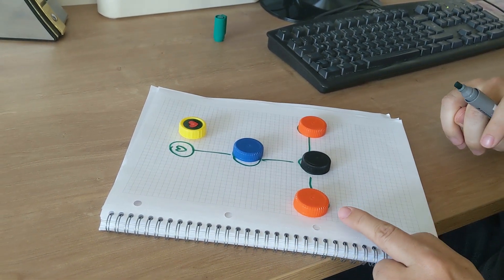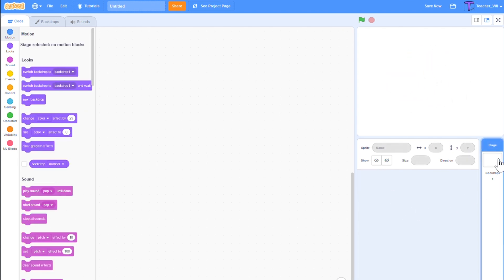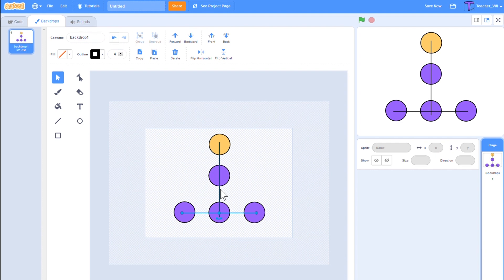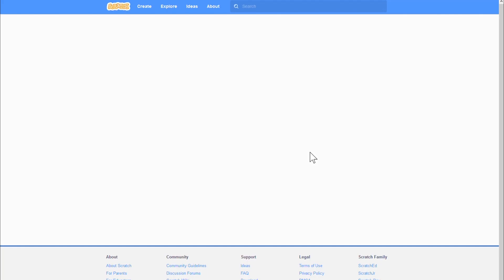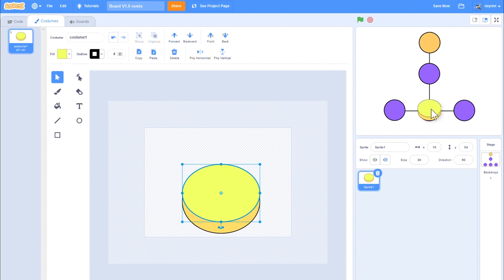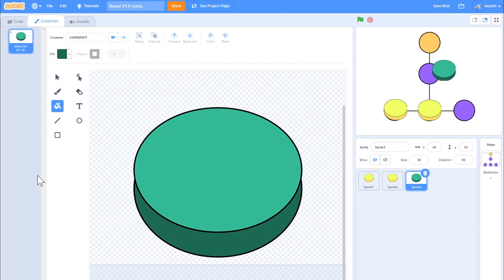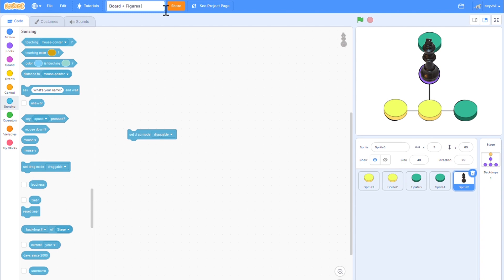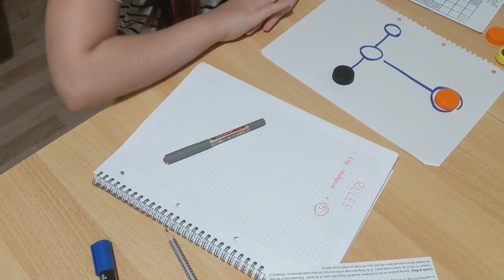Designing a board game with Scratch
In the lecture "Modeling Sustainability in Board Games" students are designing board games together in a two-day workshop. In times of the Corona pandemic, working together without physical contact poses a big challenge on this task. This video explores the possibility of designing board game components remotely and exchanging them via the Scratch platform. The video depicts a fictional story of a team using this system.